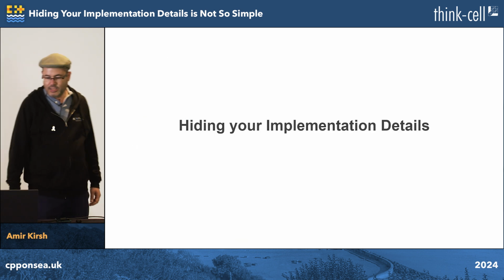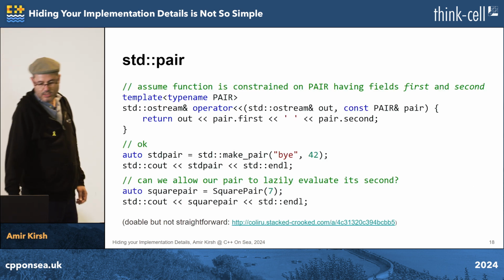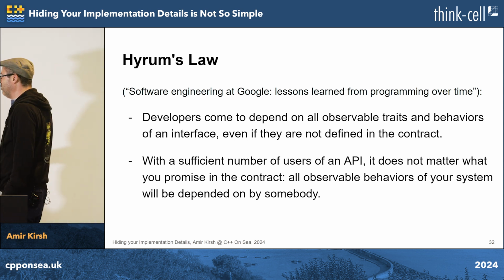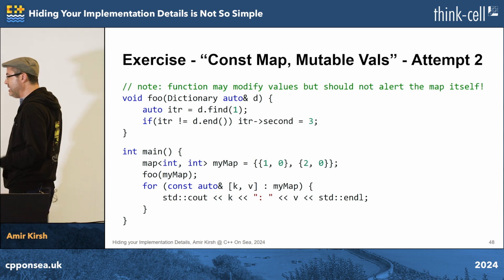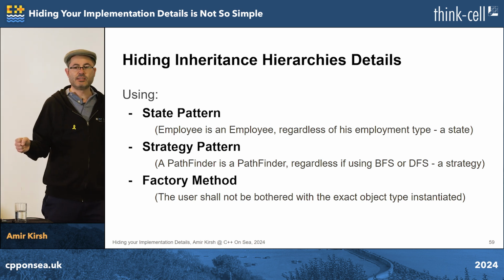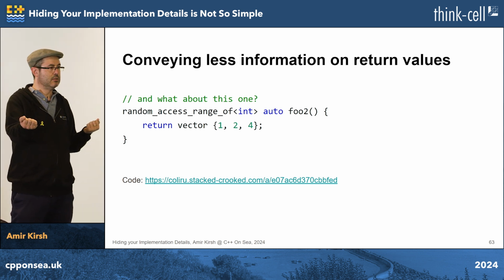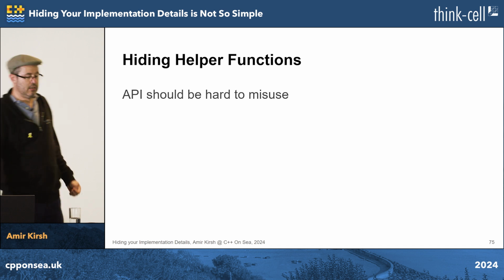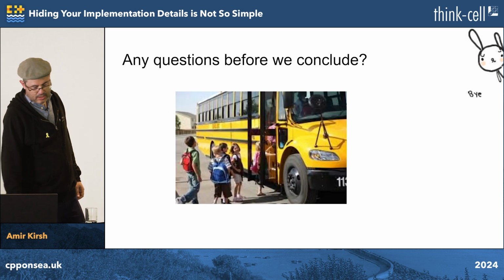Hiding Your Implementation Details in C++ is Not So Simple - Amir Kirsh - C++ on Sea 2024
A key programming principle that encapsulates significant aspects of Object-Oriented Programming, is to hide your implementation details. This guidance aligns with principles such as encapsulation, decoupling, and programming for interfaces rather than concrete types. Yet, keeping your implementation details hidden is no easy feat. In this talk, we'll discuss the challenges, highlight tricky situations, and share tips on how to steer clear of them. Applying the practices presented in this talk, participants will be well-equipped to navigate potential pitfalls, foster best practices, and ultimately write C++ code that is more elegant, robust and maintainable.

Amir Kirsh

Amir Kirsh is a C++ lecturer at the Academic College of Tel-Aviv-Yaffo and Tel-Aviv University, previously the Chief Programmer at Comverse, after being CTO and VP R&D at a startup acquired by Comverse. He is also a co-organizer of the annual Core C++ conference and a member of the ISO C++ Israeli National Body.